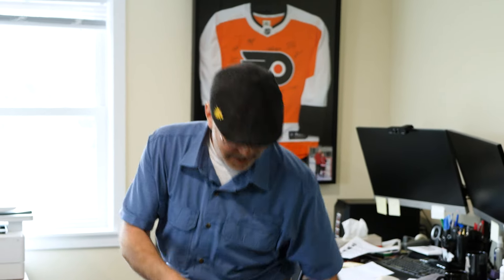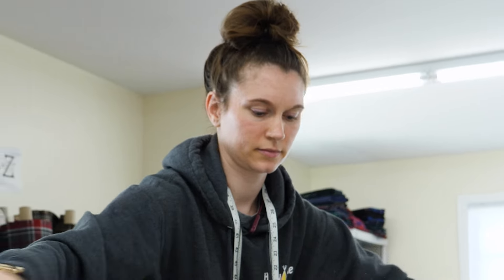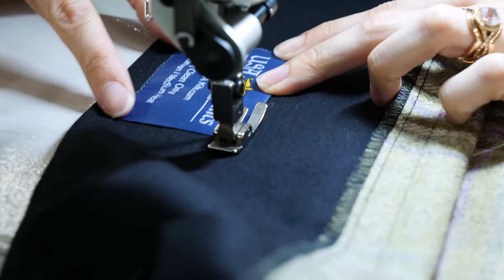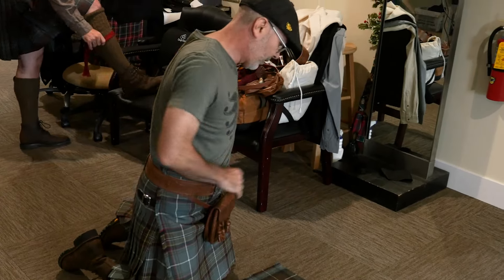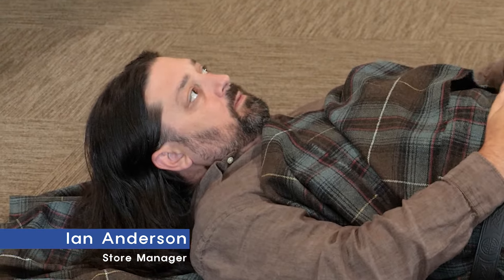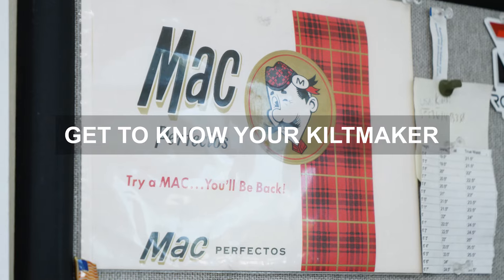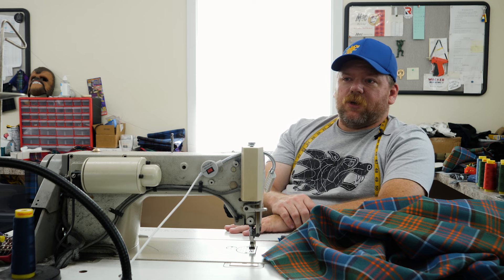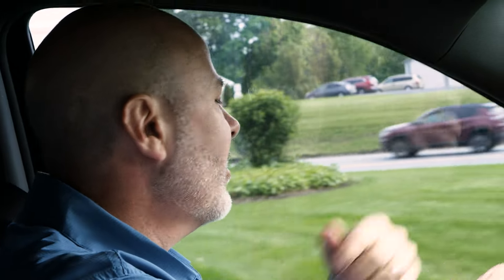Loose Threads Ep. 19 Ian Puts on a Great Kilt!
We go on Location! PLUS New tartan in house! New purses in the studio! New experience for Ian -- wearing a great kilt!

00:00 Intro
00:18 Sewing a Tweed Kilt
02:12 Ian models a Great Kilt for a photoshoot
04:13 Pleating the new Nordic Heritage Weathered Tweed tartan into a custom kilt
05:48 Allie models new Celtic tweed purses and handbags
06:28 Interview with Mac - USA Kilts Production Manager and Lead Kilt Maker
08:28 On-location shooting for a commercial to announce the new USA Kilts America 250 Tartan Collection